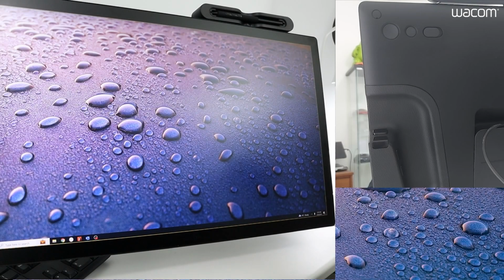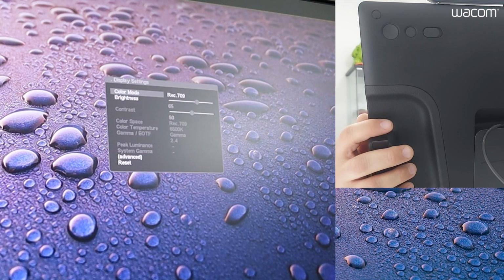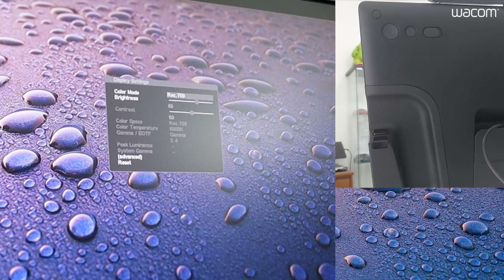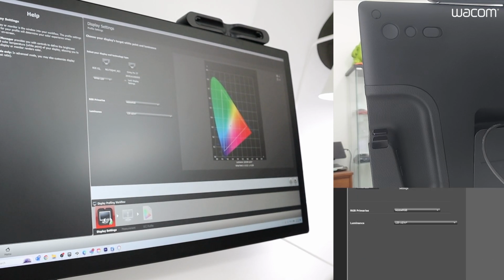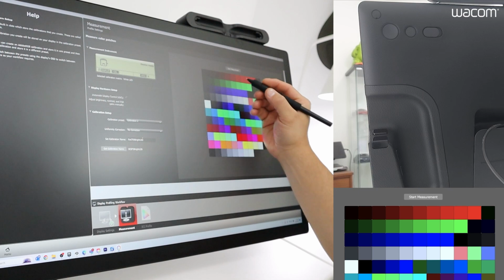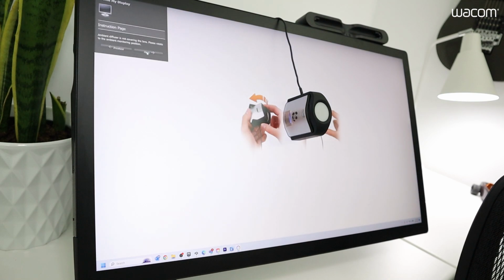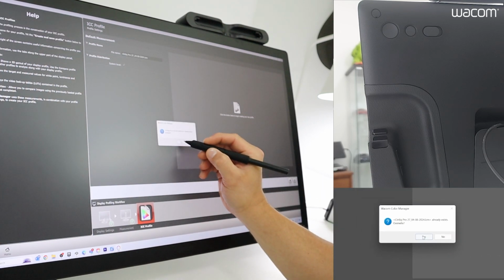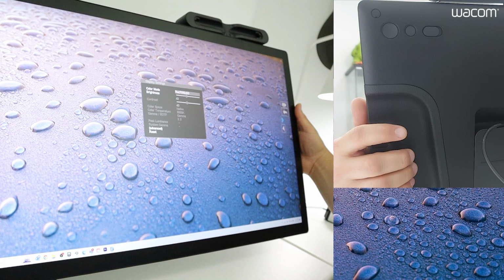Cintiq Pro 27: Color Calibration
In this video we take a look at the color management tools built into the Cintiq Pro 27 and write a custom color profile to the device using the Wacom Color Manager.